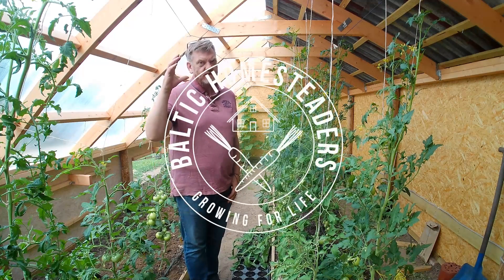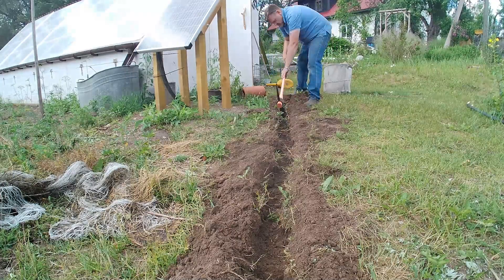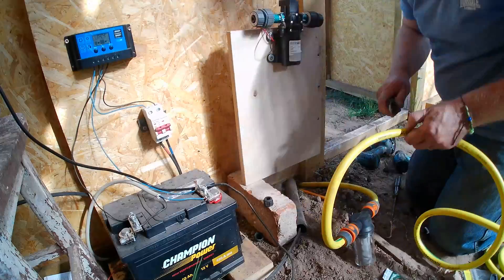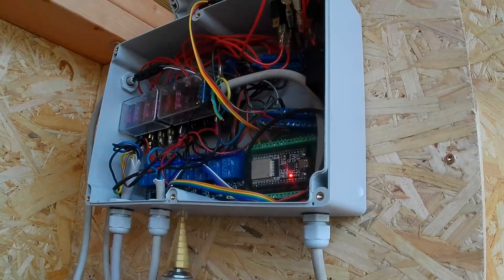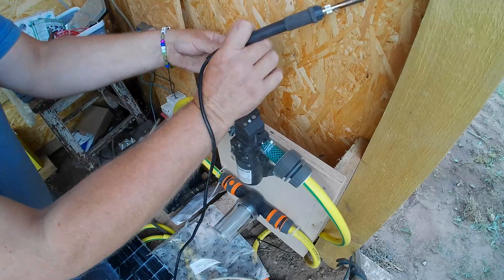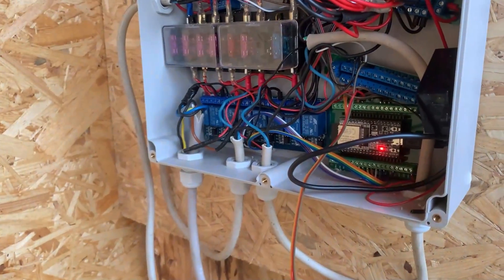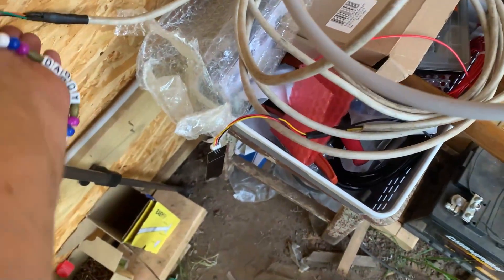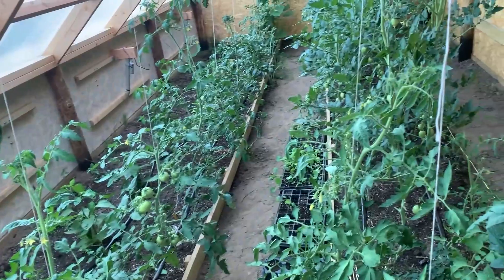Automated Greenhouse Watering System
Earlier this year we built our new passive solar greenhouse and the plan, or at least desire was to automate as much as possible. This video  takes you though how I installed a drop tape irrigation system and how it was automated by the greenhouse control system already in place.